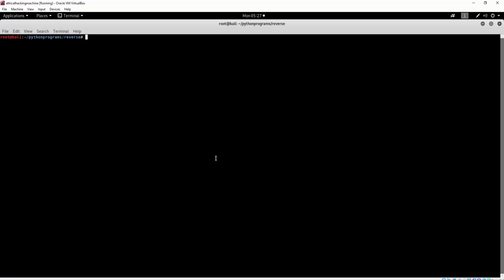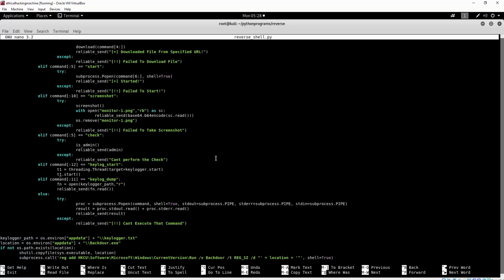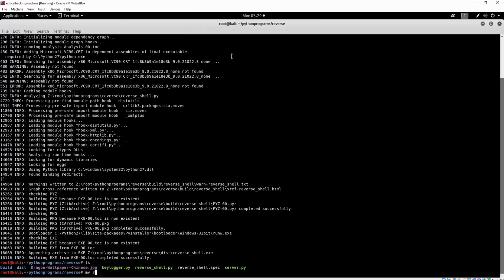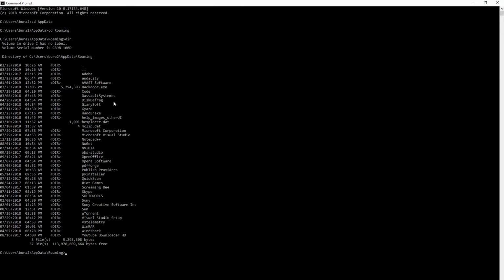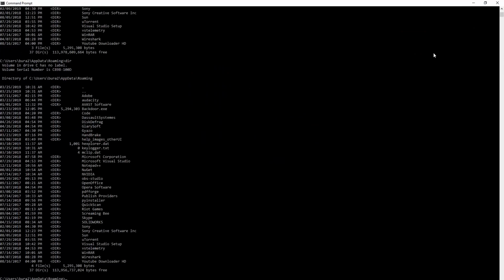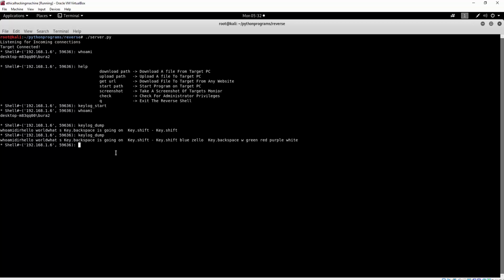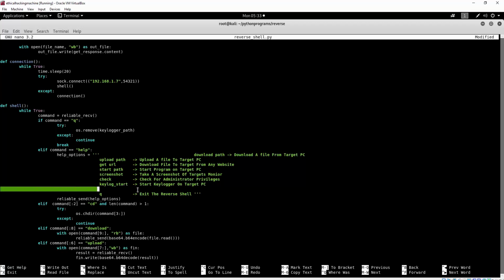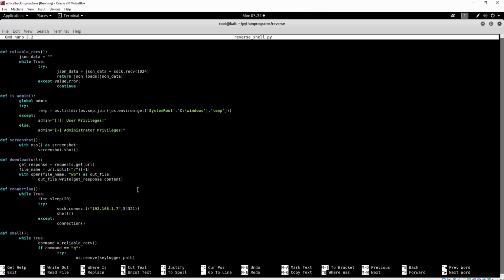134 Adding the keylogger to our reverse shell part 2